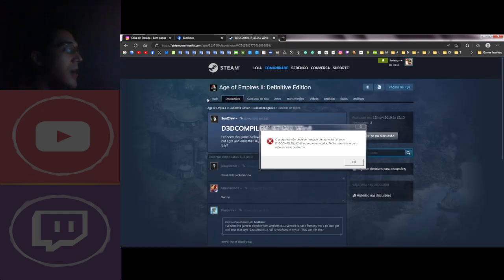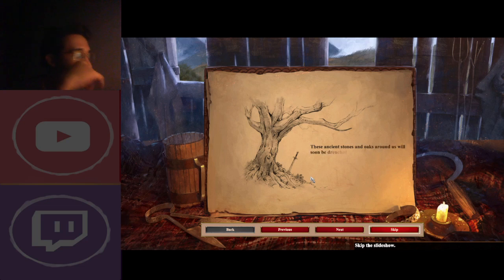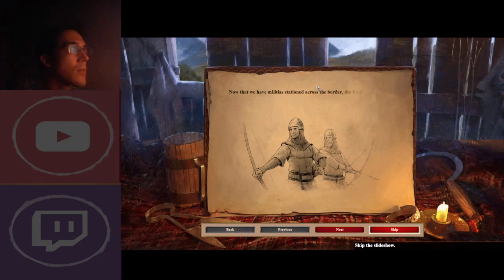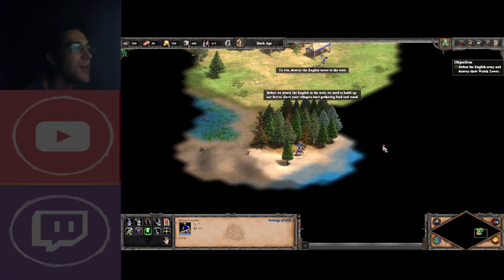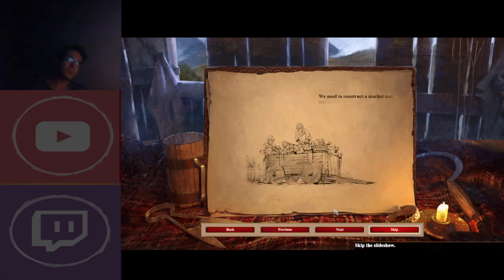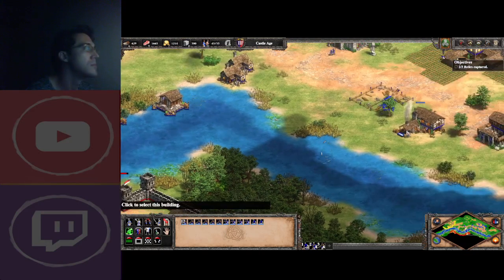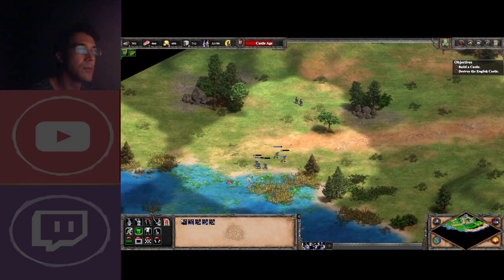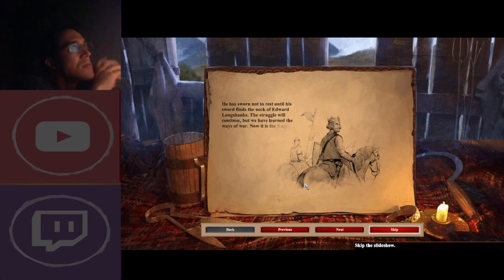Age of Empires II DE - Playtest On Win7 And Tutorial Campaign